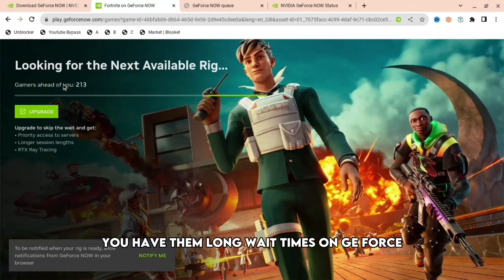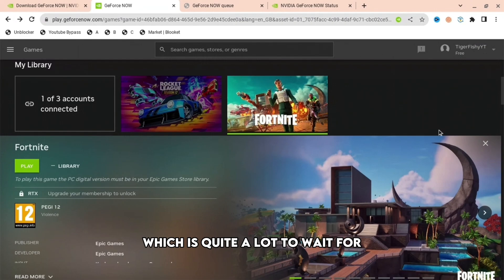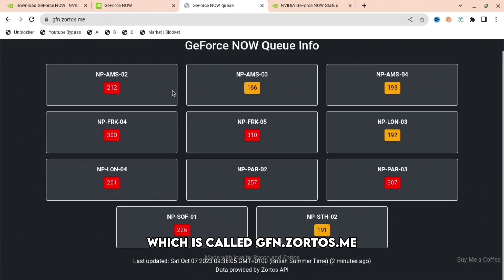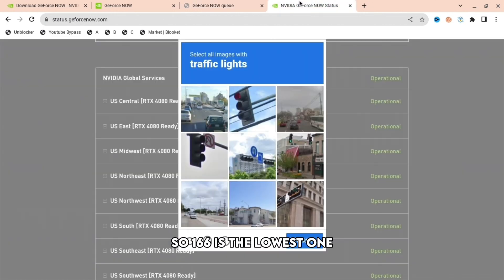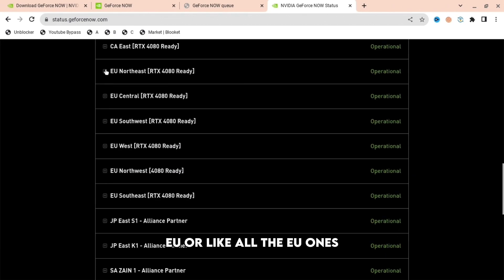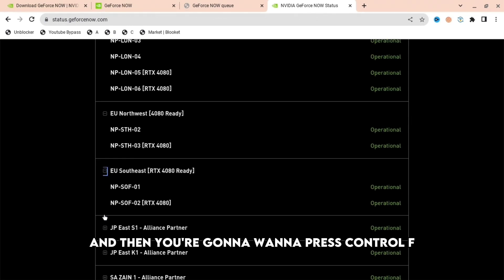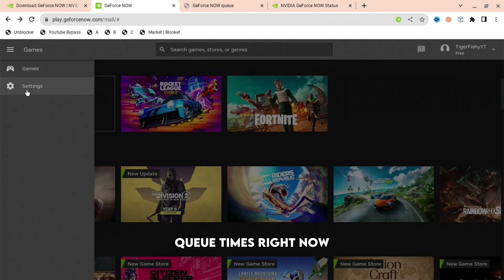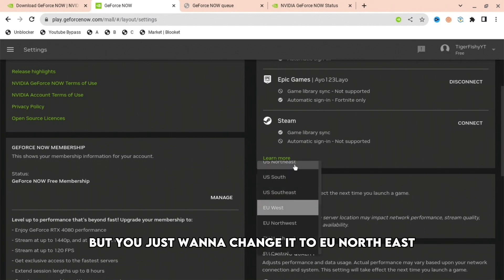HOW TO SKIP GEFORCE NOW WAIT EASILY!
HOW TO SKIP GEFORCE NOW WAIT TIME EASILY!